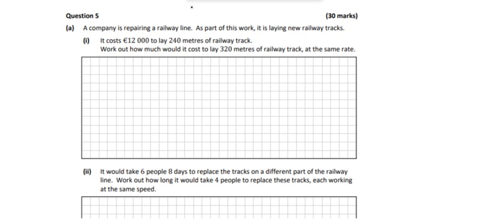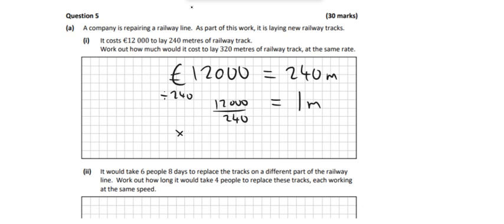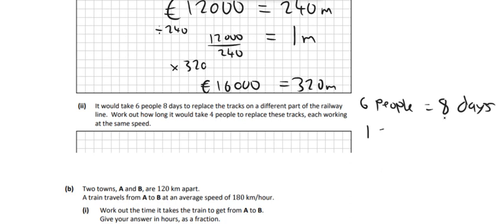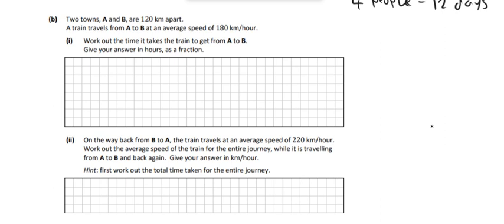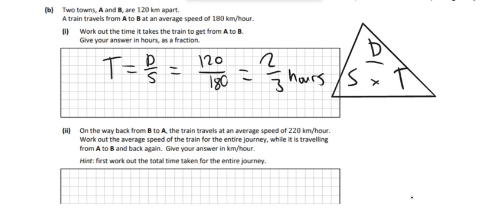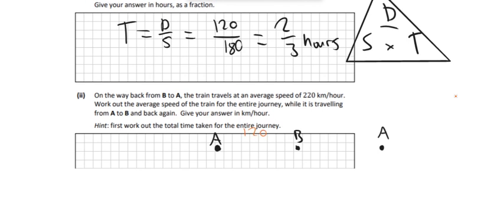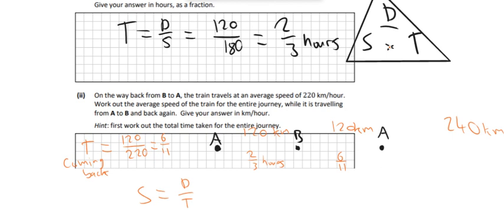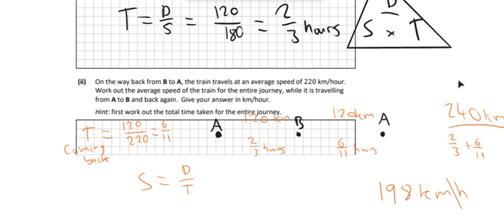Leaving Cert 2023 Ordinary Maths Paper 1 Q5